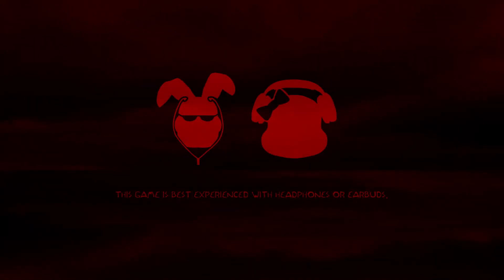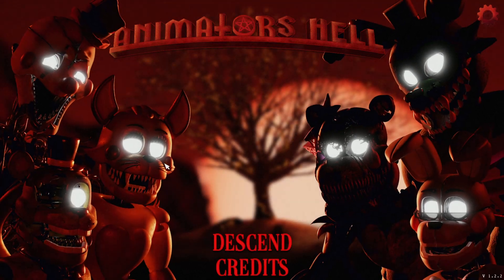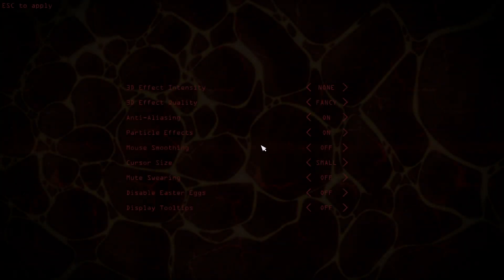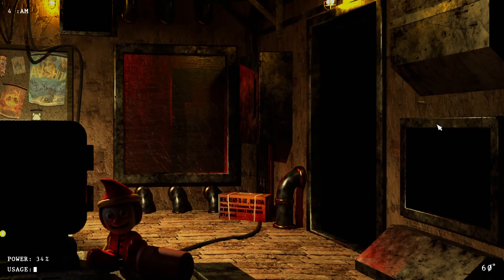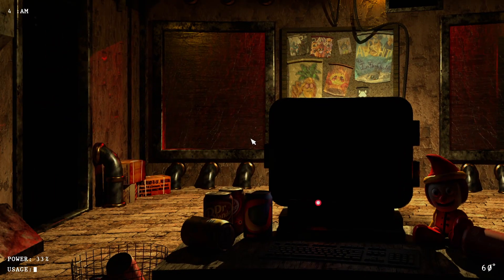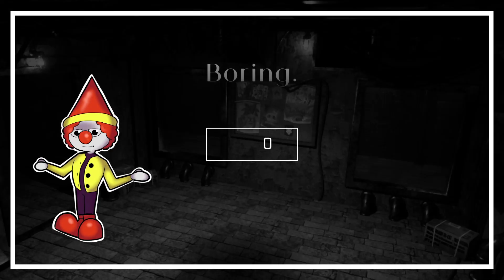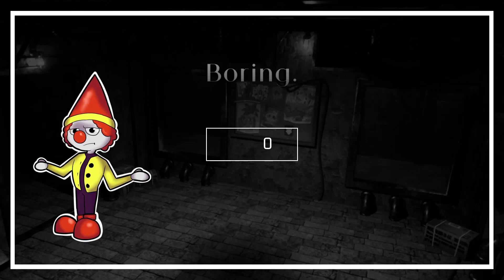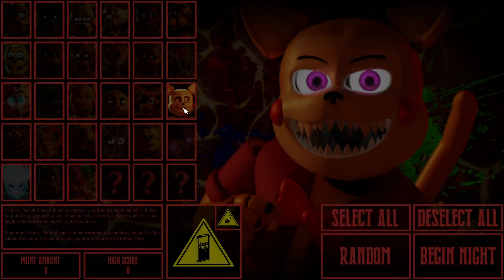Playing FNaF Fangames until the movie releases || Day 7: Animator's Hell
The microphone issue has been fixed. I hope you enjoy the video
...even though my voice is annoying as (animator's) hell.